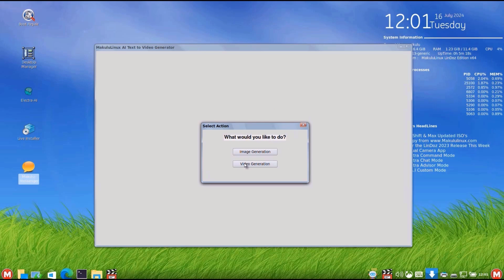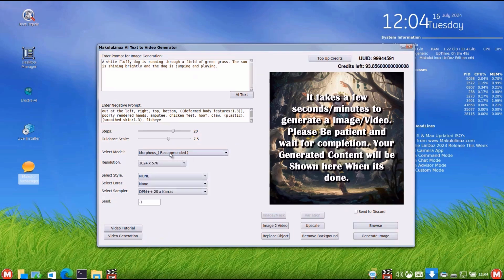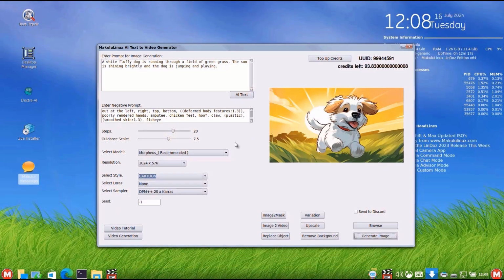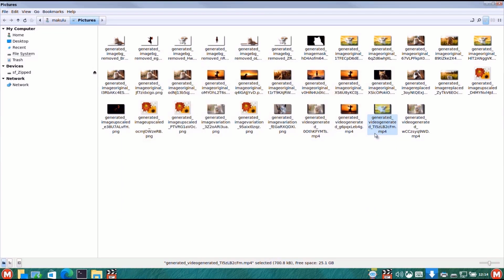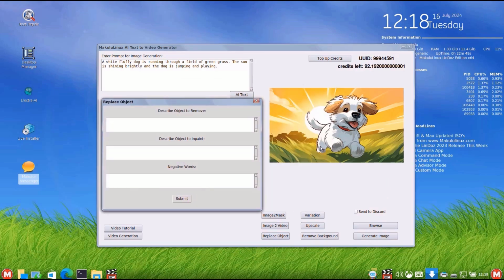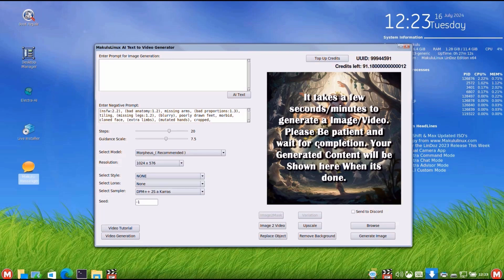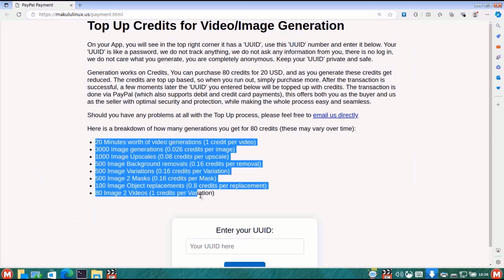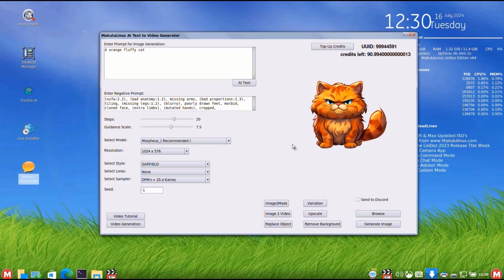Native Linux AI Image Generator - Very Awesome, Feature Rich.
We take a look at the progress of the AI Text to Image Generator. New Models, Better Training, better prompt support, multiple resolutions, more parameters, new features.